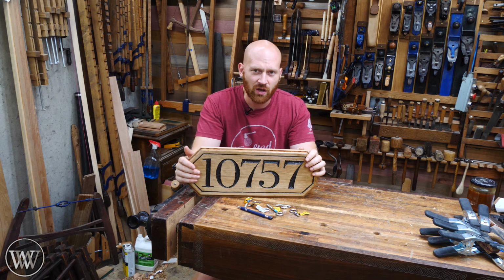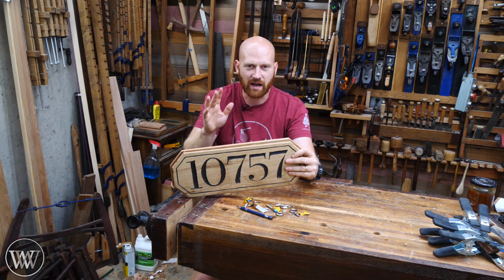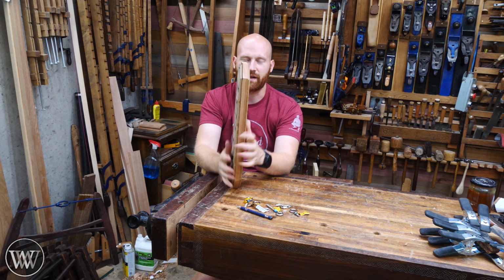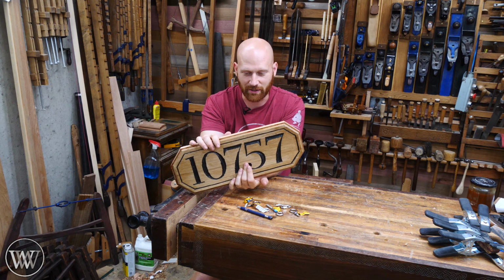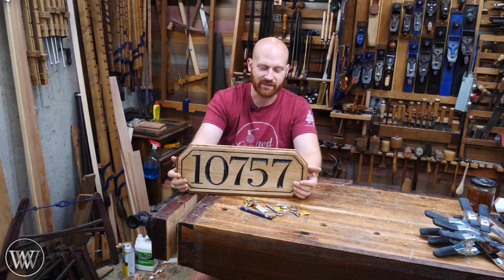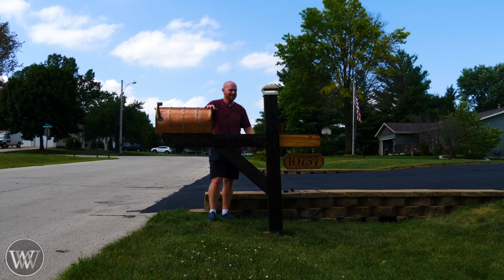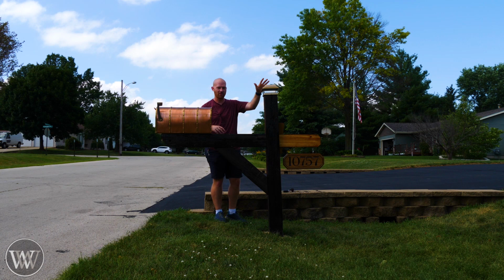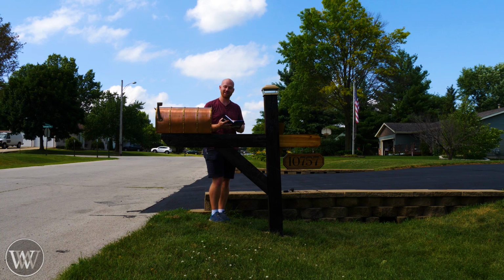Making a Timber Framed Mail Box Post | Final Part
The second part of the timber-framed Mailbox post. today we will be doing the carving of the Street numbers setting the post installing the mailbox and the light on top of the post. this is a hand tool woodworking project that most can do with just a few simple hand tools. taking you back to watching the Woodwright's shop on PBS and working with your own hands.

Mail Box I am using
The light I am using

Kyle Prince -
Travis Reese -
William Fleming -